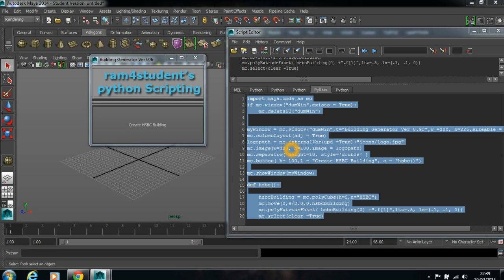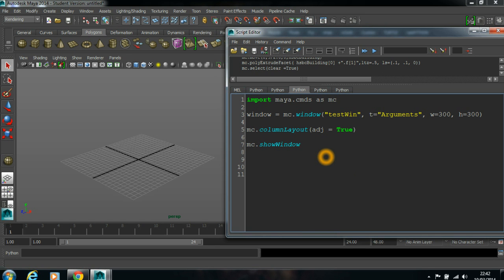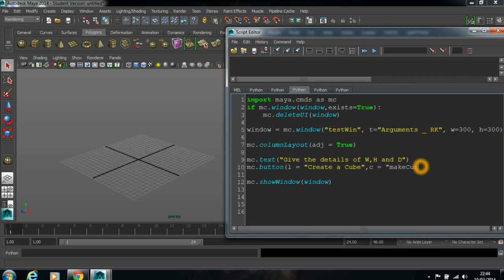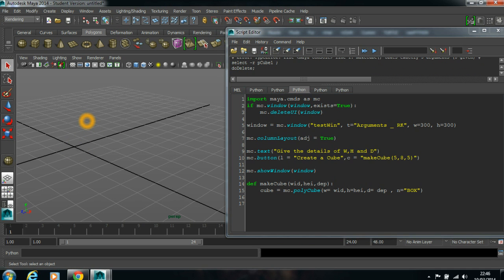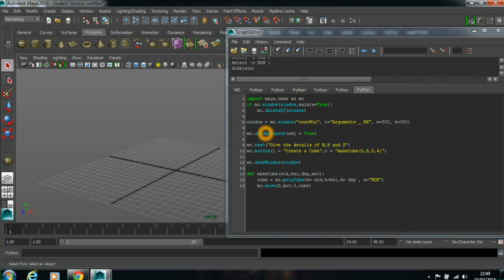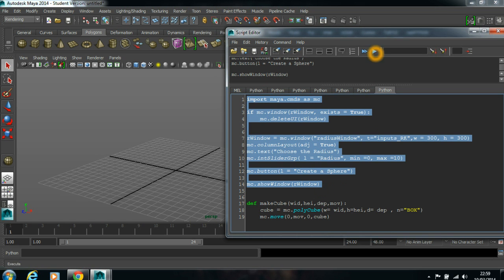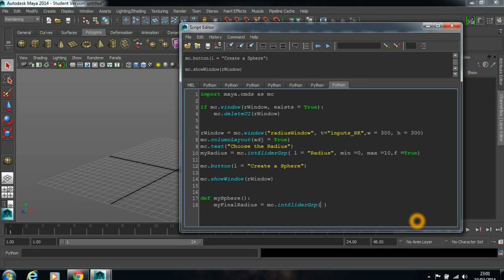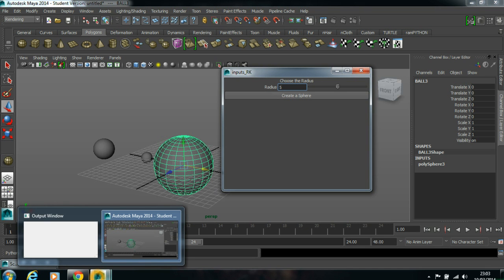Python in Maya - python scripting - Part:04: Arguements and Slider Inputs